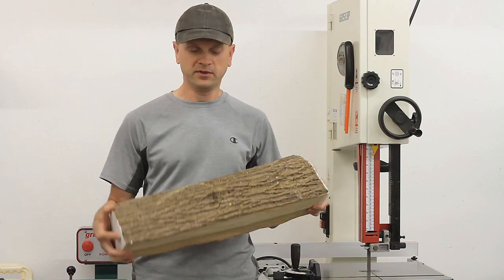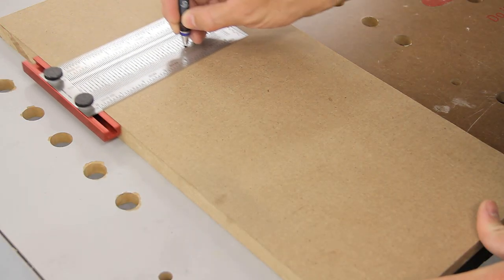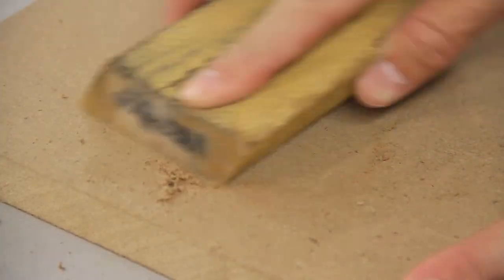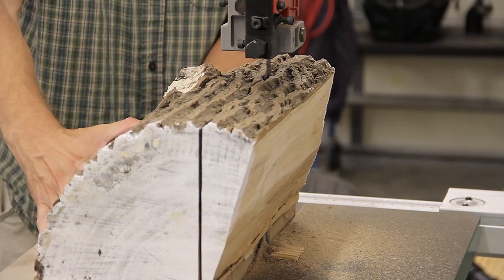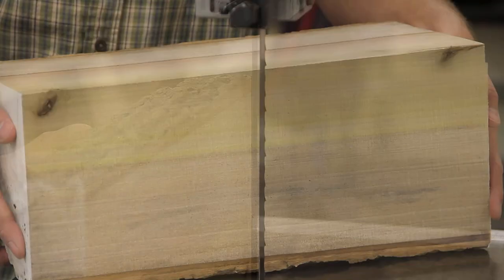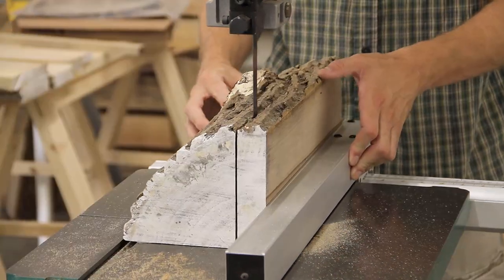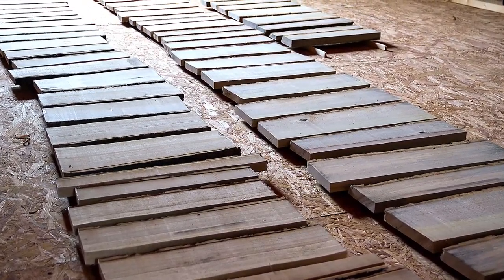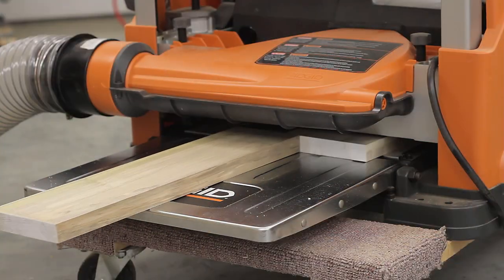Milling Short Logs on the Bandsaw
This is a quick experiment to see how easy it would be to mill short logs on a bandsaw.

*Note:* Some of the following items may contain affiliate links and by using those to purchase items we receive a small amount of compensation which allows us to continue making videos and articles.

Tools Used
* Moisture Meter
* Hand Held Metal Detector

* Grizzly 17" Bandsaw
* Grizzly G0691 Table Saw
* Grizzly 8" Jointer
* Ridgid 13" 3-Blade Thickness Planer (R4330)